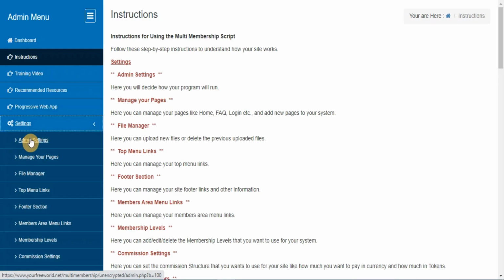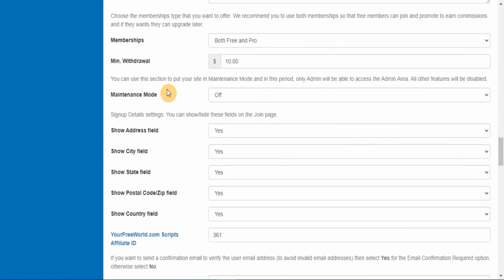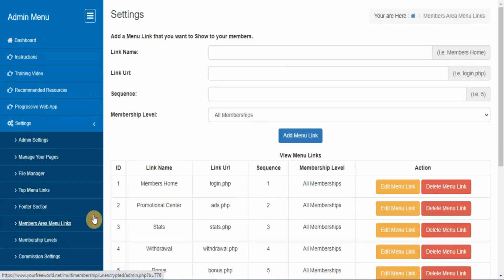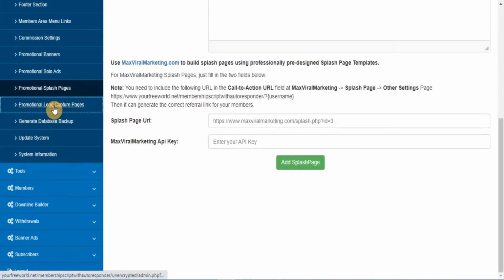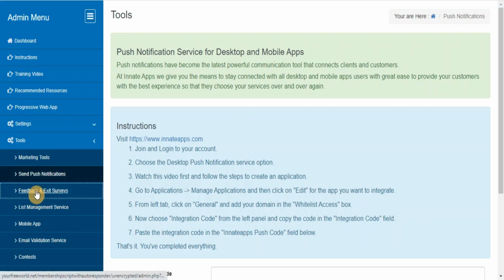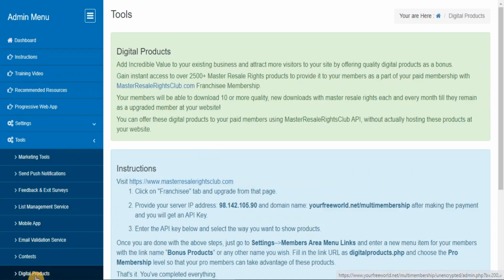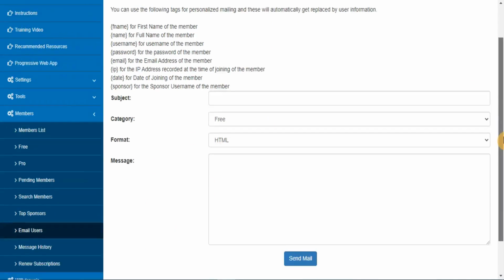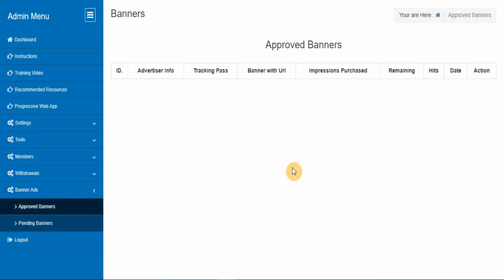Multi Membership Script Admin area - How to Use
Build Your List & Income By Running Your Own Highly Flexible & Extremely Powerful Multi-Membership Site For Long Term Residual Profits. It's Super Easy With This Feature Packed Script.

Grow Your Business Rapidly While Automating The Tiresome & Repetitive Tasks To Work Smarter NOT Harder.

Learn how to use Admin area of Multi Membership Script just watch this short video.